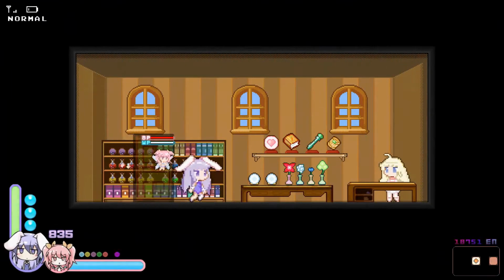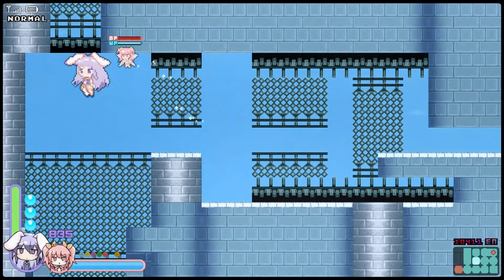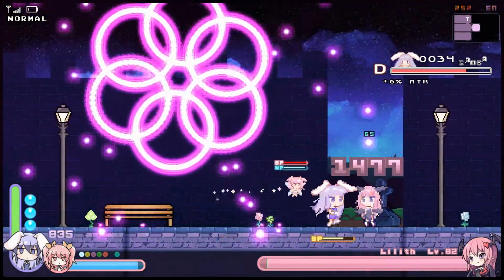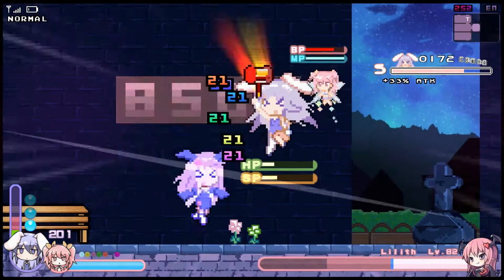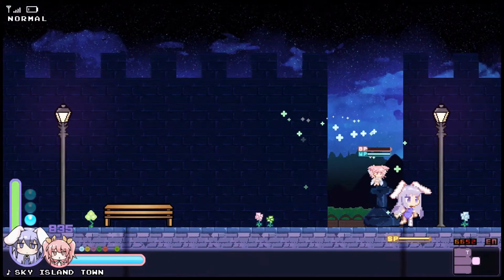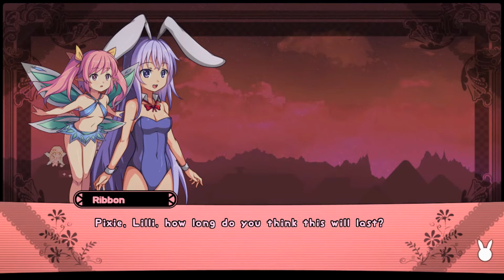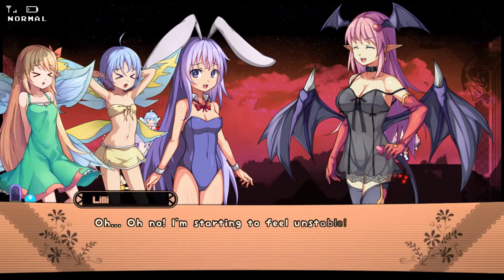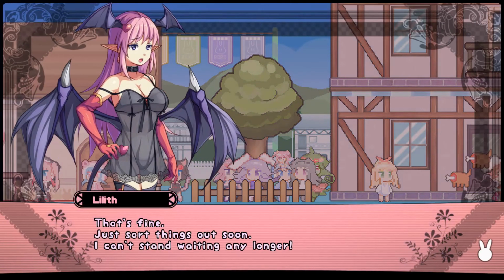Rabi-Ribi Part 41 Lewd~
More adventures with the Erina and Ribbon as we explore more of the world and try our best to take out the bosses.